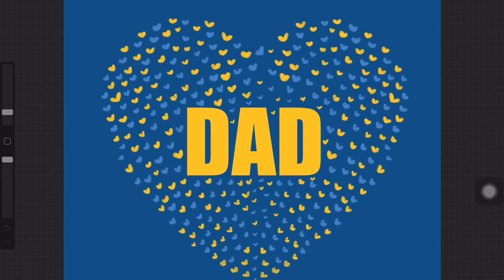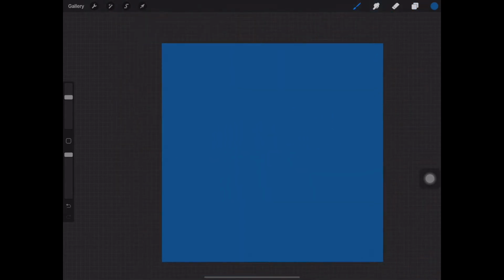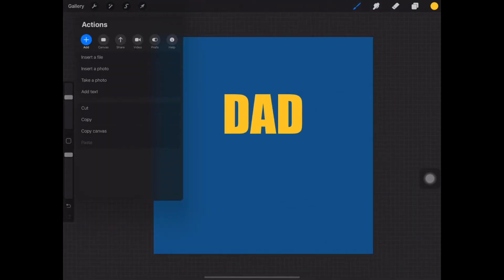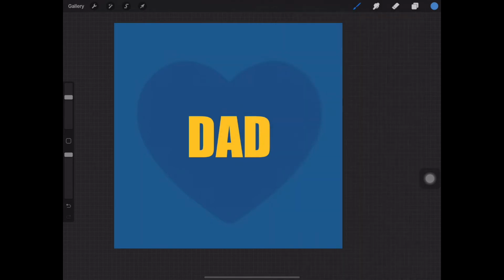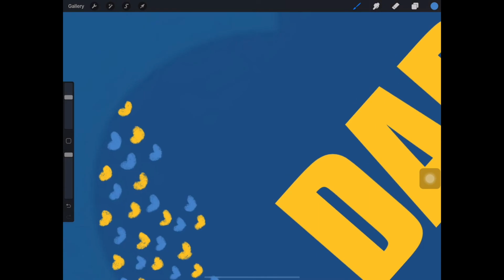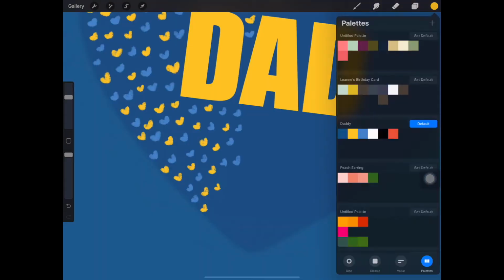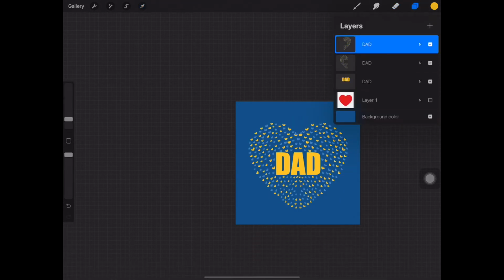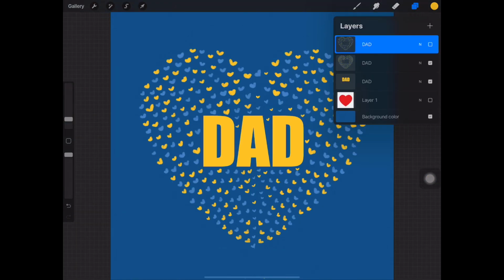Create Easy Father's Day Card in Procreate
Father’s Day is just around the corner and I would like to create a little something to celebrate! Here is a little video tutorial showing you how to make this really easy Father’s Day card in Procreate using basic procreate brush. On my website below, I also provided hexadecimal colour palette and the heart template I used in the video!

Website has expired. I'll update soon on my blog.